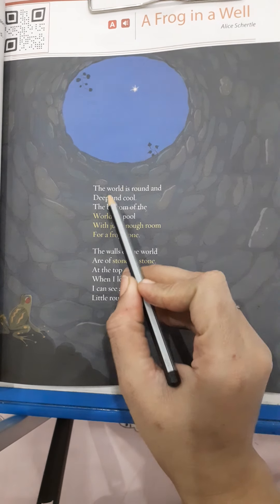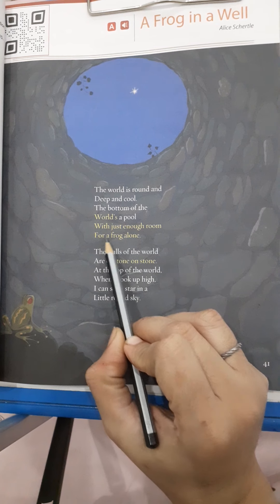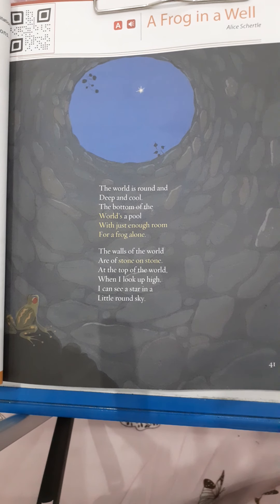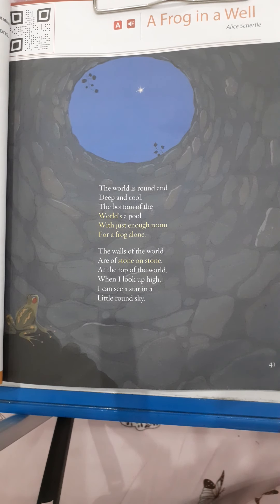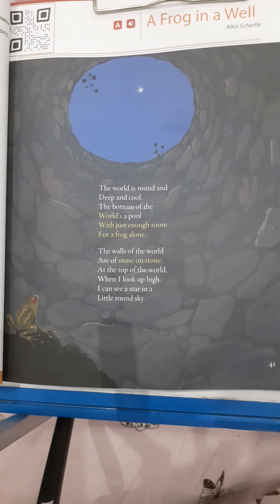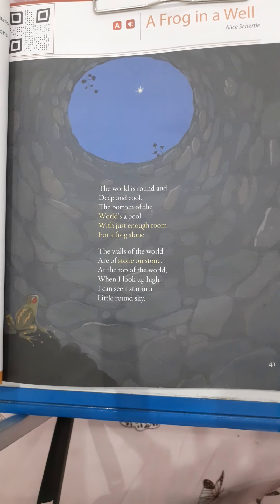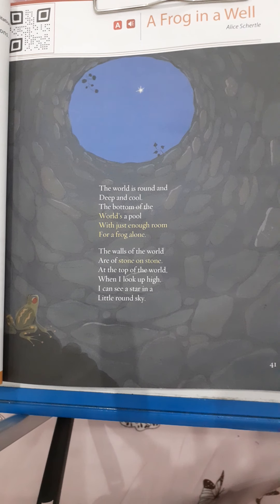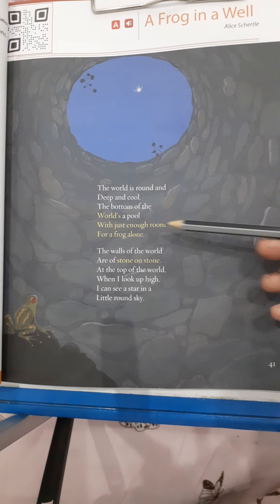18 August 2020(3)